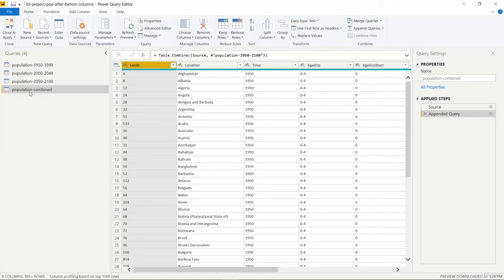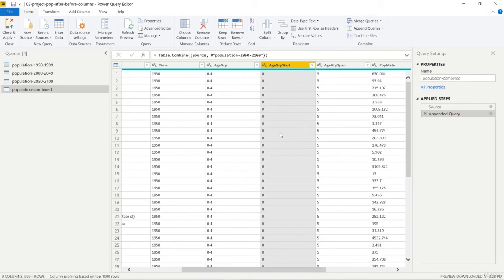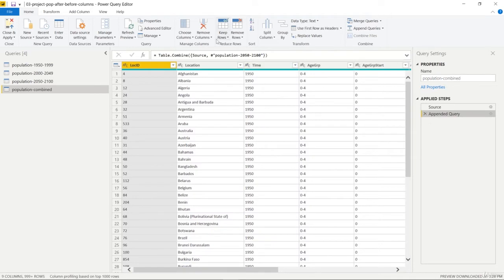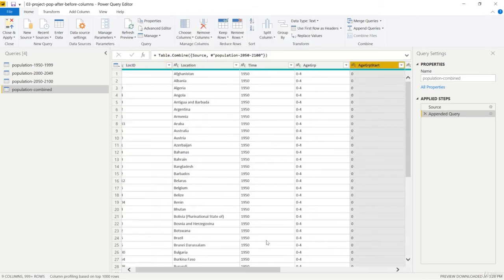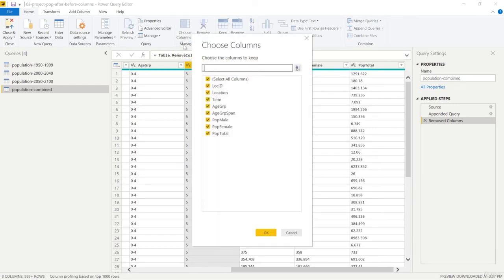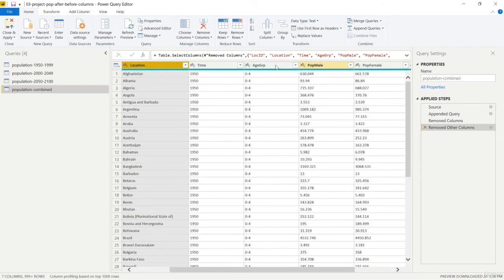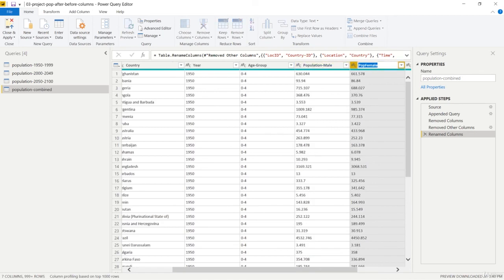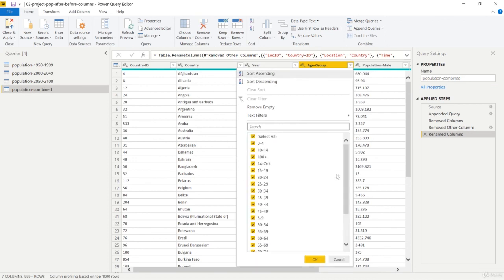25 Working with Columns